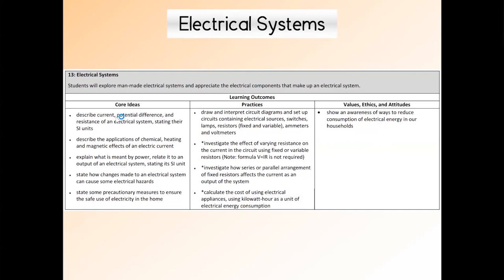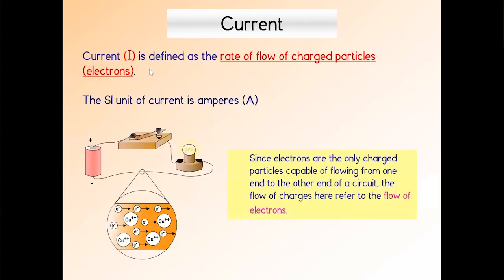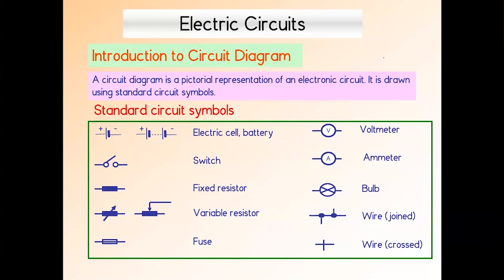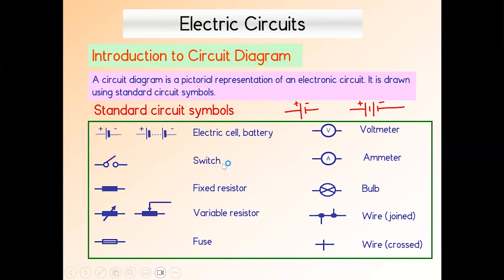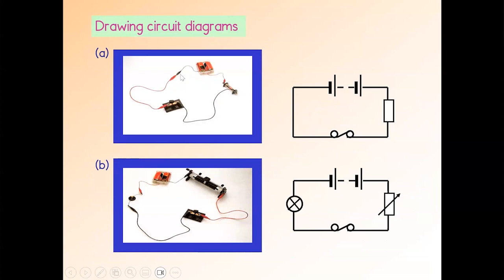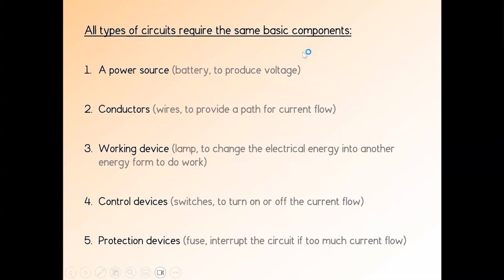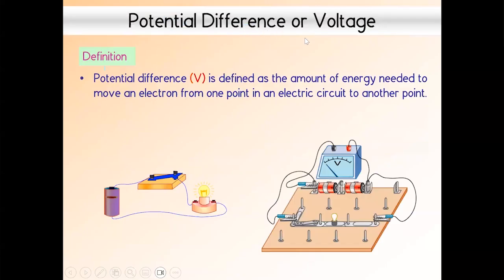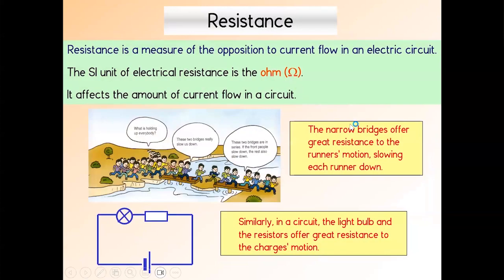S2 - Group B - Science - Tutorial 17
Highlights Of This Tutorial :

Electrical Systems
• What does an electrical system comprise?
• How do electrical components affect the output of an electrical system?
• What are some benefits and risks associated with the applications of electrical systems?
• How do we reduce the consumption of electrical energy?